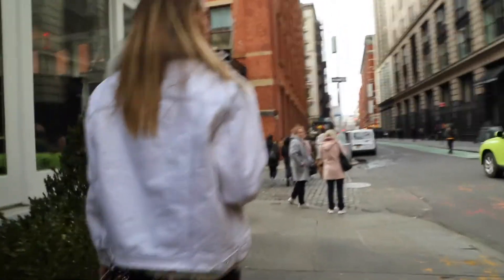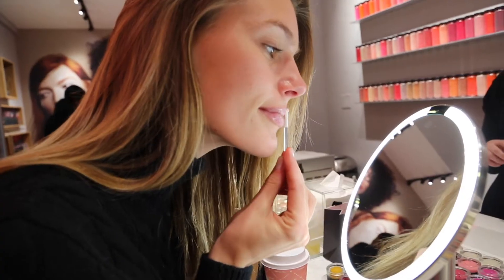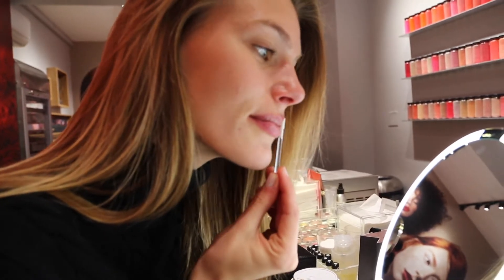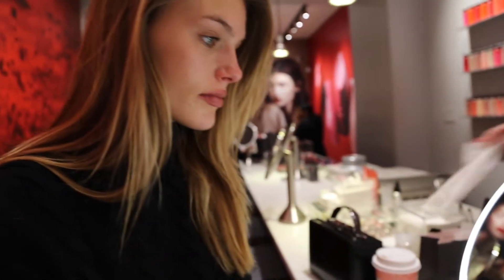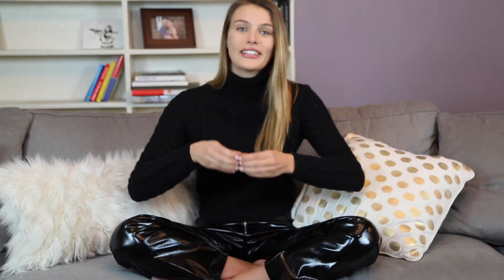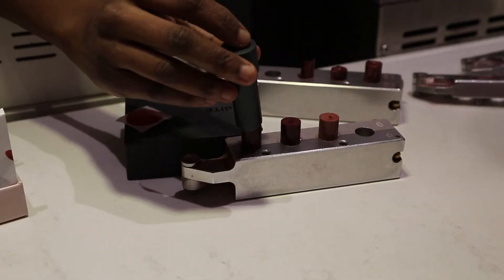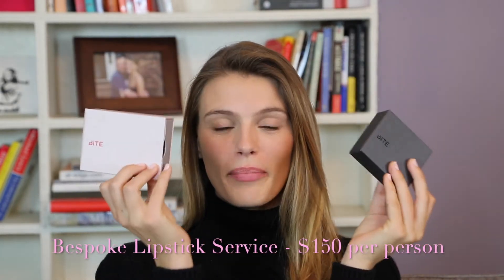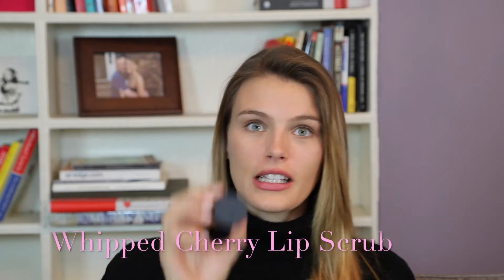Bite Beauty Lip Lab Experience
Hi guys! This week I tried out Bite Beauty's Lip Lab experience in SoHo, NYC. I love both of my custom colors which I named Skinny Dip and Pinot Noir Please :) Which color do you prefer?